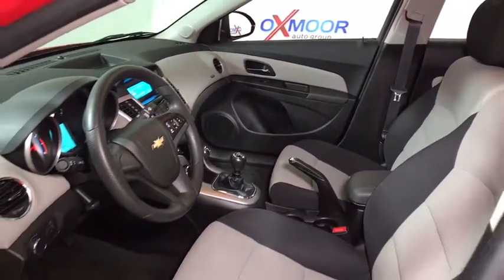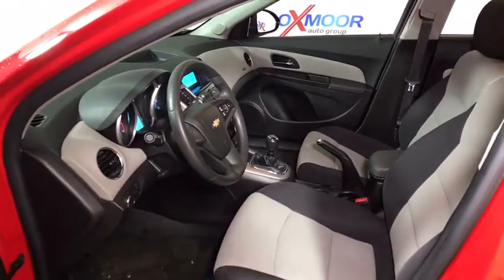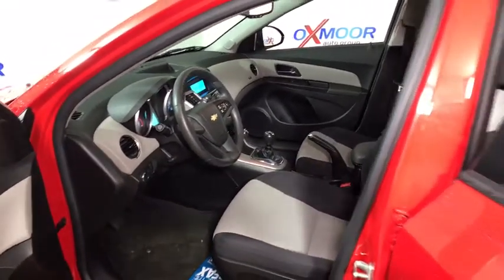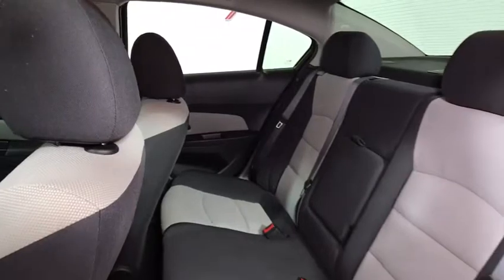2014 Chevrolet Cruze Louisville, Lexington, Elizabethtown, KY New Albany, IN Jeffersonville, IN MU48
Oxmoor Mazda
7913 Shelbyville Rd

***ONE OWNER***CLEAN CARFAX***LOW MILES***BALANCE OF FACTORY WARRANTY***LOW MILES***EPA RATED 36 MPG HIGHWAY***AM FM CD AUDIO WITH XM SATELLITE RADIO, AUX INPUT JACK AND USB PORT***STEERING WHEEL MOUNTED AUDIO CONTROLS, BLUETOOTH FOR PHONE***TILT AND TELESCOPING STEERING WHEEL***ONSTAR EQUIPPED***COLD AIR CONDITIONING***POWER WINDOWS AND LOCKS, REMOTE KEYLESS ENTRY***SILKY SMOOTH SHIFTING SIX SPEED MANYAL GEARBOX...FUN TO DRIVE CAR***FULL SLATE OF AIRBAGS FOR SAFETY INCLUDES KNEE AIRBAGS***STABILITY CONTROL, TRACTION CONTROL, ABS BRAKES***2014 Chevrolet Cruze LS Cruze LS, 4D Sedan, ECOTEC 1.8L I4 SMPI DOHC VVT, 6-Speed Manual with Overdrive, FWD, Brake assist, Compass, Delay-off headlights, Dual front impact airbags, Dual front side impact airbags, Front Bucket Seats, Illuminated entry, Knee airbag, Occupant sensing airbag, Overhead airbag, Panic alarm, Power door mirrors, Rear window defroster, Security system, Split folding rear seat, Trip computer, Variably intermittent wipers. CARFAX One-Owner. 36/25 Highway/City MPG Awards:br  * 2014 KBB.com Brand Image Awards